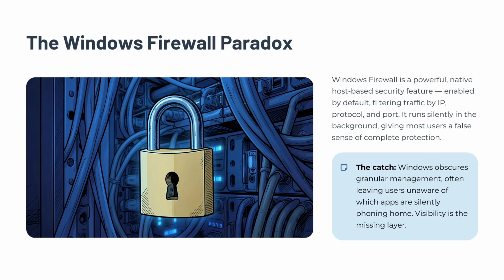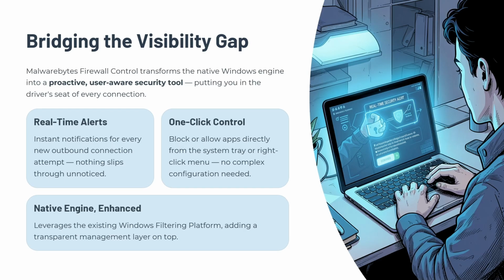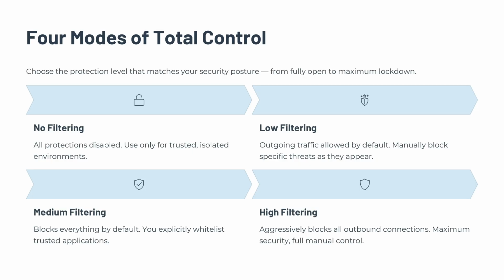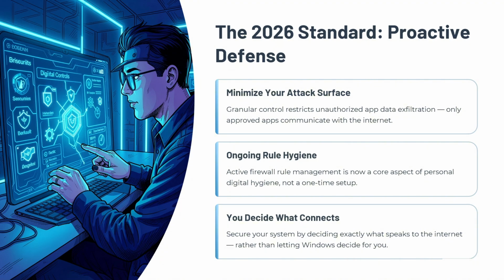Malwarebytes Firewall Control — What It Does That Windows Firewall Quietly Ignores 2026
Protect your devices with Malwarebytes and stay ahead of viruses, ransomware, and online threats. 🛡️💻

Does Malwarebytes replace your firewall, or does it work alongside Windows Firewall? In this 2026 guide, we'll explain what Malwarebytes' network protection features actually do, how they differ from Windows Firewall, and where each one plays a role in protecting your computer. You'll learn how Malwarebytes blocks malicious websites and connections, what Windows Firewall is designed to handle, the key differences between the two, and why using them together often provides better protection than relying on only one. We'll also cover common misconceptions, recommended settings, and practical tips to help you build a stronger security setup. 🖥️🛡️🌐 Watch the full guide to understand what Malwarebytes does that Windows Firewall doesn't—and where each tool has its strengths.